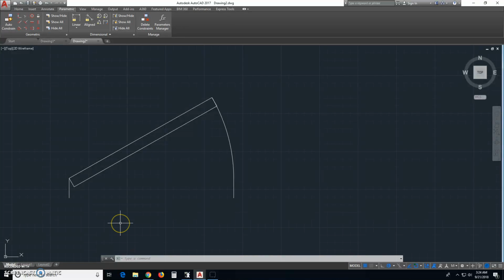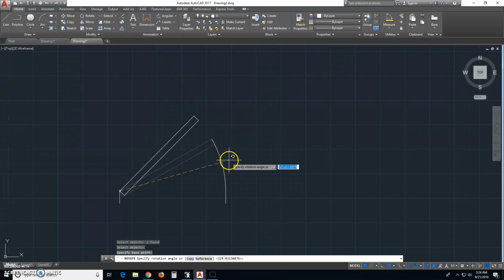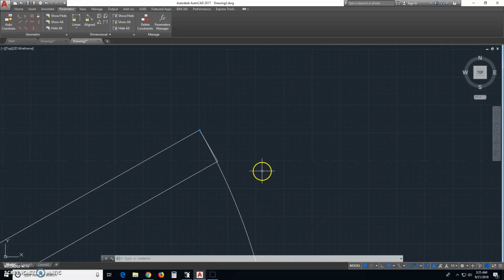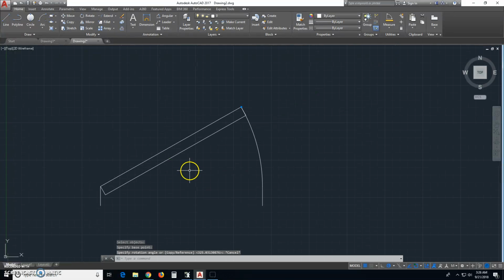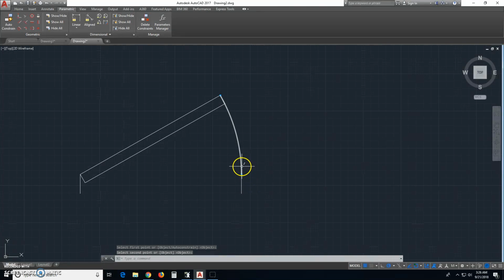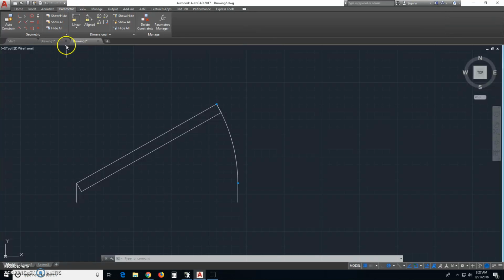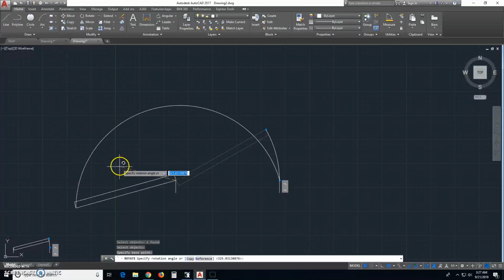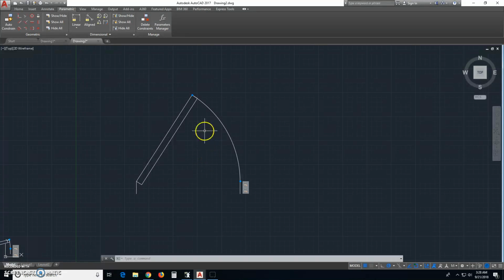AutoCAD constraints example